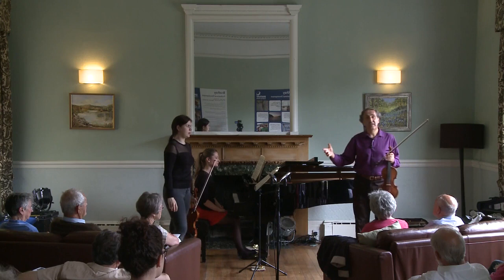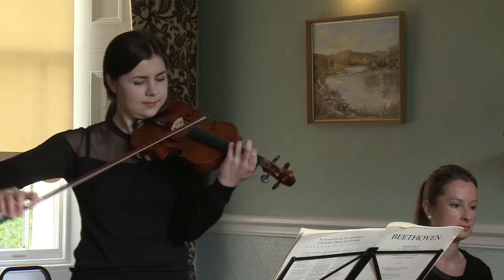Beethoven Violin Concerto | LDSM 2014 Violin Masterclass with Levon Chilingirian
Marta Kowalczk (violin) and Alexis White (piano) perform from Beethoven's Violin Concerto Op.61 during the 2014 Lake District Summer Music festival masterclass with Levon Chilingirian.
Keep up to date with all our latest masterclass videos and festival plans: